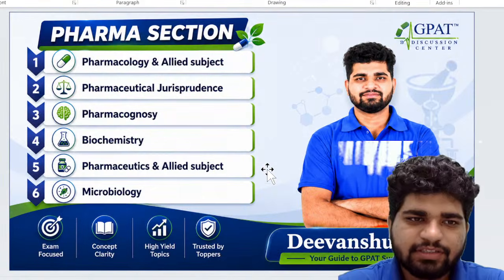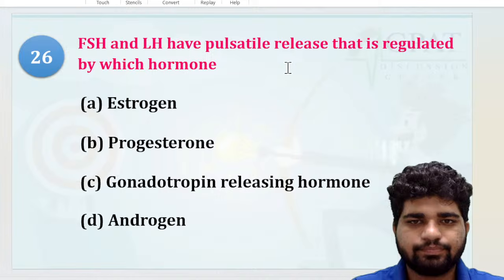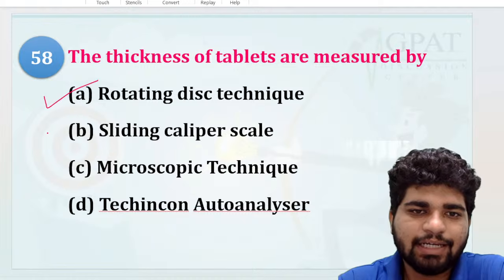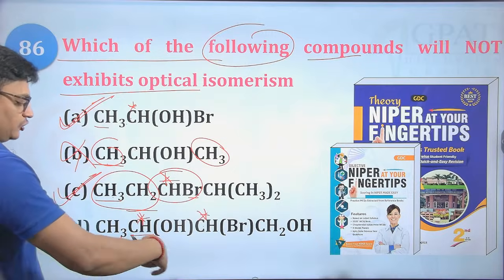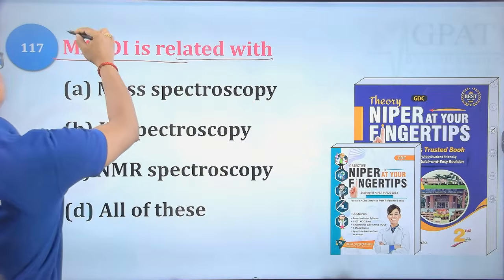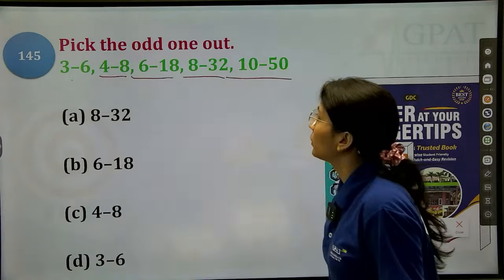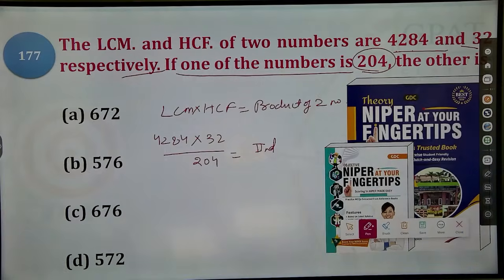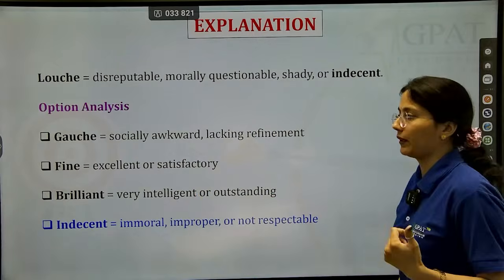NIPER JEE 2026 Model Paper-7 | Most Expected Questions & Live Exam Practice 🚀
🚀 Get Ready for NIPER JEE 2026 Model Paper  LIVE Session! 📚🔥
Practice the most expected exam-level questions and analyze your preparation with a real exam experience.

🎯 Improve your speed, accuracy & time management
📖 Important concepts, tricky MCQs & smart solving strategies
💡 Perfect for aspirants aiming for top ranks in NIPER JEE 2026

⏰ Join the LIVE session and challenge yourself with Model Paper

TOP 5 RECOMMENDED COURSES FOR NIPER 2026-

1️⃣ NIPER at Your Fingertips –
Theory